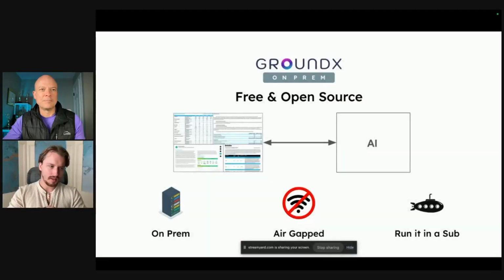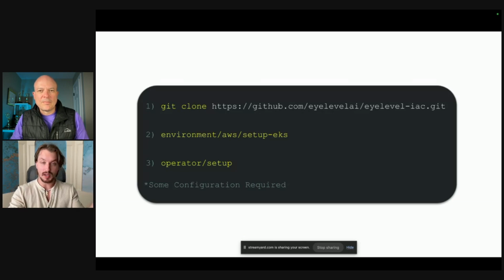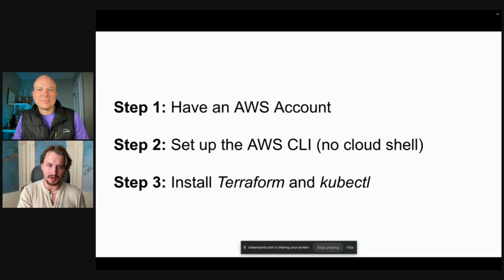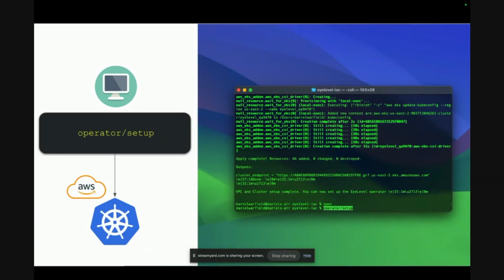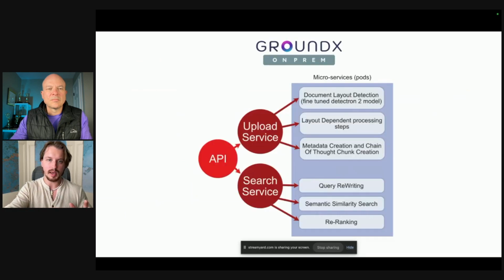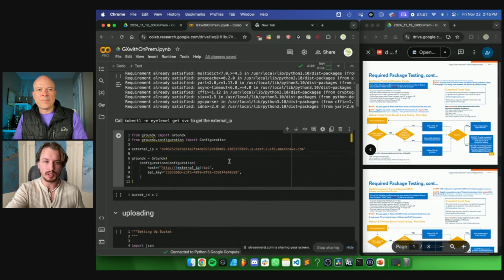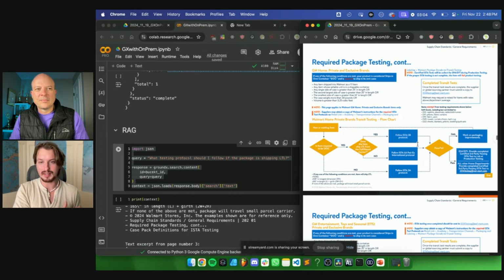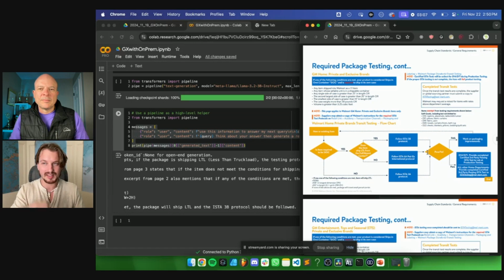Enterprise-Grade RAG in 10 Lines of Code: Secure, Scalable, and On-Premises | e19 RAG Masters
Building advanced Retrieval-Augmented Generation (RAG) systems is hard—making them enterprise-grade, secure, and deployable on-premises is even harder. In this episode of RAG Masters, Neil Katz and Daniel Warfield unveil how EyeLevel.ai’s GroundX On-Prem tackles the impossible: creating a scalable, secure RAG solution for regulated industries (finance, healthcare, government) with minimal setup.

We’ll walk you through deploying an advanced, air-gapped RAG pipeline in just 10 lines of code. No need for a team of Kubernetes, MLOps, and DevOps engineers—this beta version does the heavy lifting for you.

Key Takeaways:
 • Why enterprise-grade RAG has been so elusive.
 • The secrets to deploying a fully air-gapped RAG system.
 • How to combine GPUs, CPUs, and Kubernetes for scalable document processing.
 • The surprising challenges of RAG at scale and how GroundEx solves them.

Ready to revolutionize how you build RAG? Dive in with us!

0:00 Introduction to RAG Masters
1:15 The Challenges of Enterprise RAG
3:40 What is GroundX On-Prem?
5:25 Why On-Premise RAG is a Game-Changer
8:10 Technical Overview of GroundX On-Prem
11:30 Performance Engineering in GroundX
14:50 Step-by-Step Deployment Guide
19:00 Live Demo: Uploading and Querying Documents
23:15 The Importance of RAG Context
25:30 Final Thoughts and What’s Next